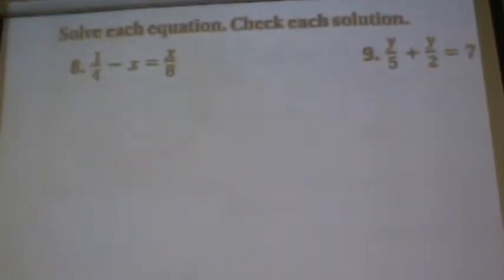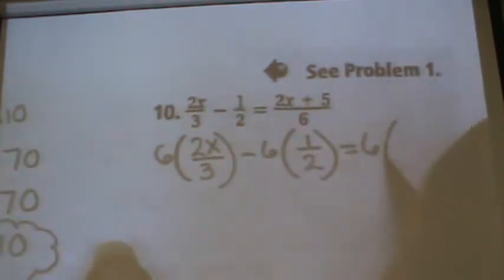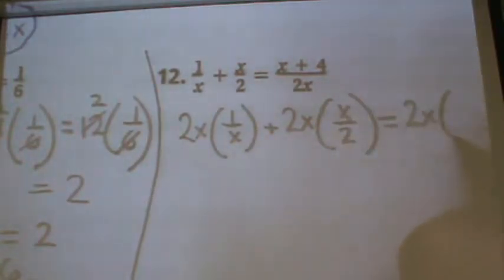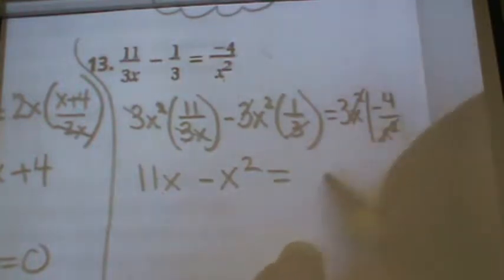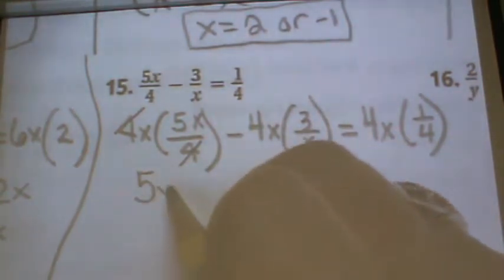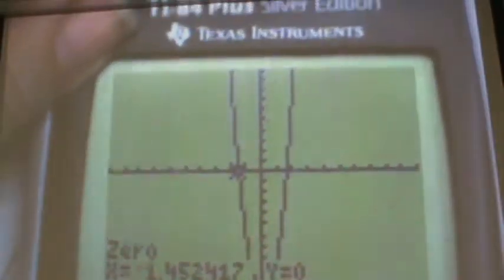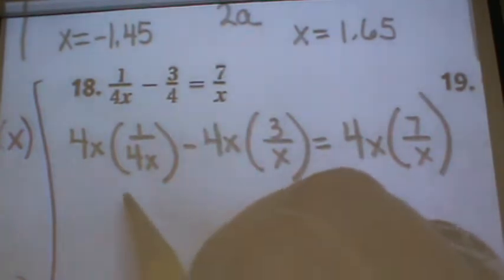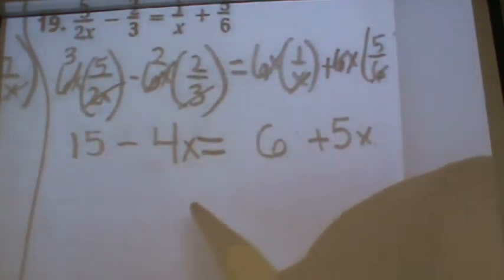2014 March 24, Algebra 2 8.6 Homework